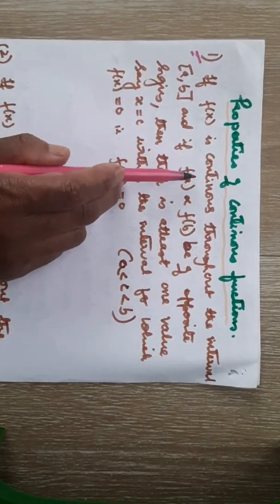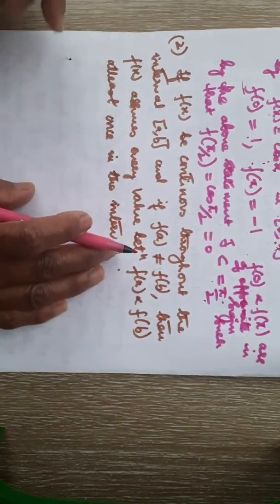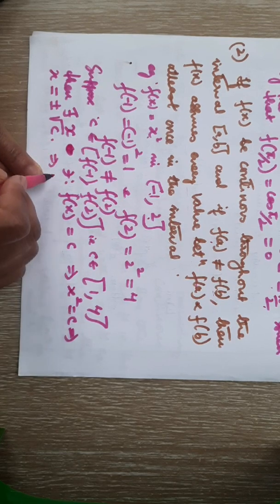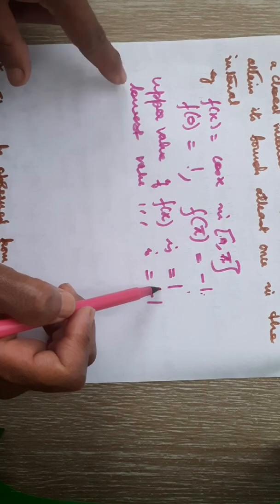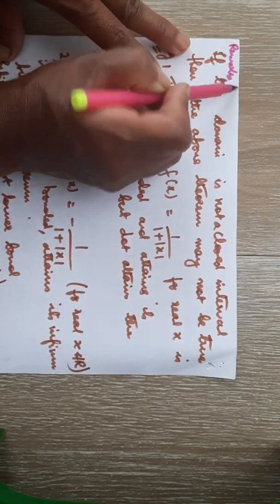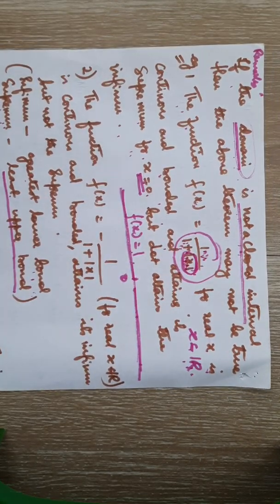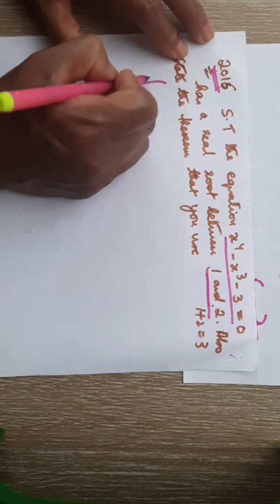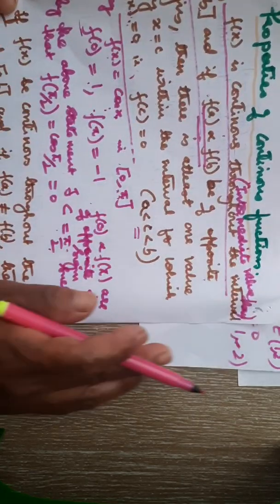Bsc 1st sem, properties of continous functions in a closed interval